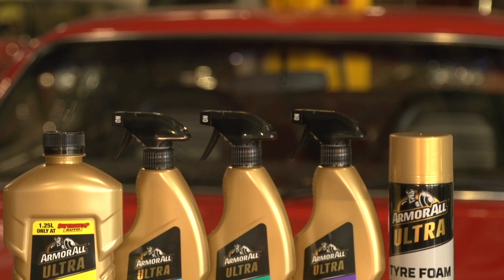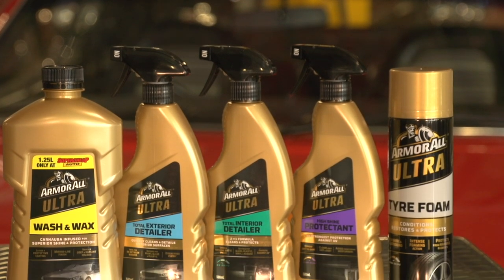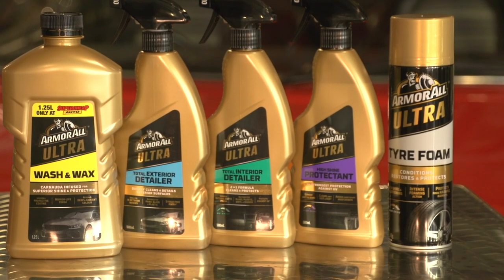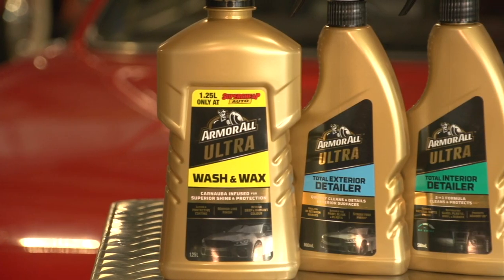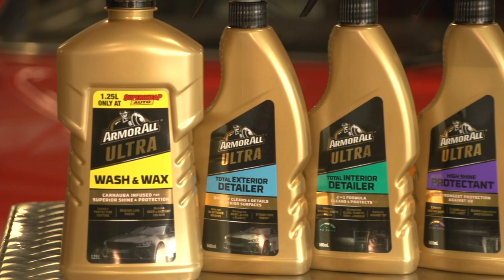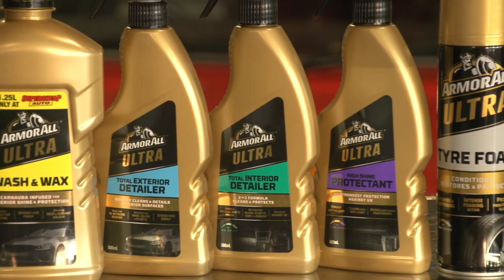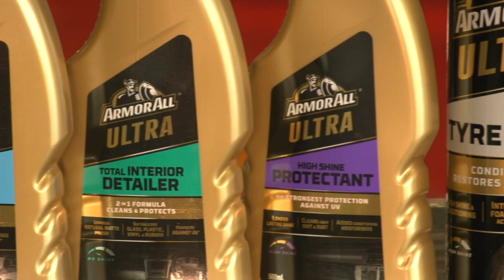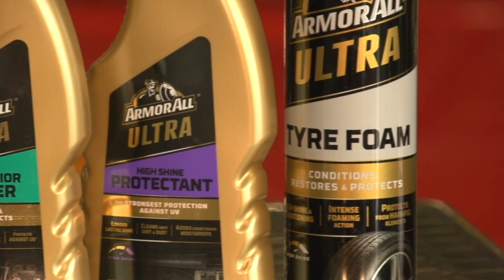ARMOR ALL Summer Grill 2019/2020 - Teaser